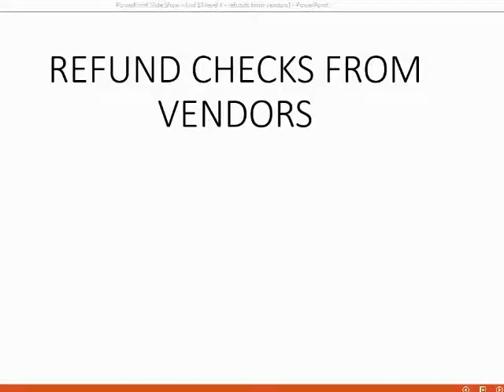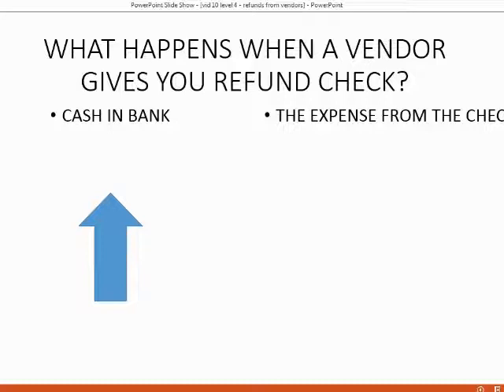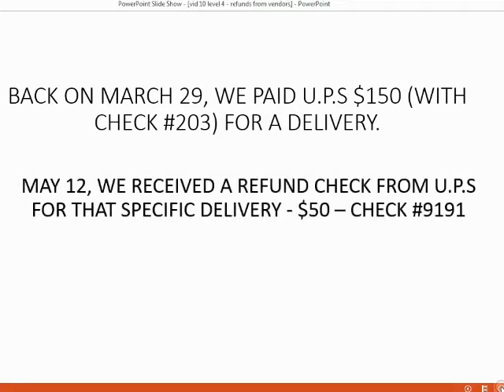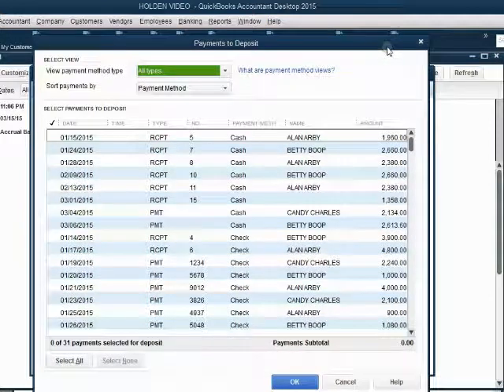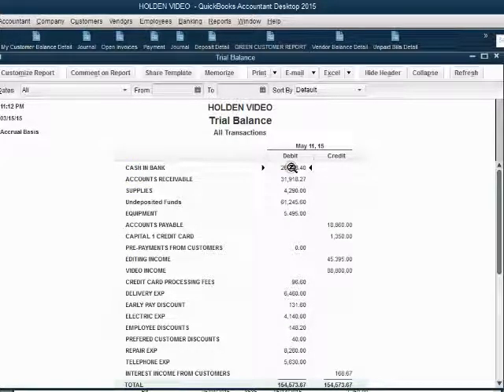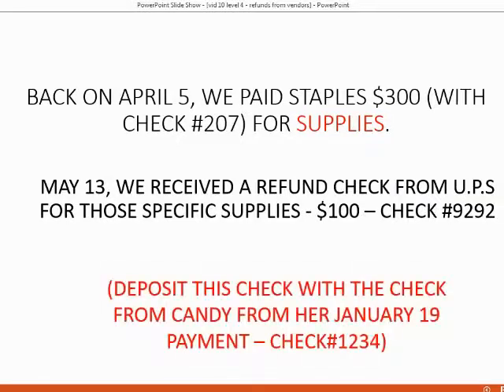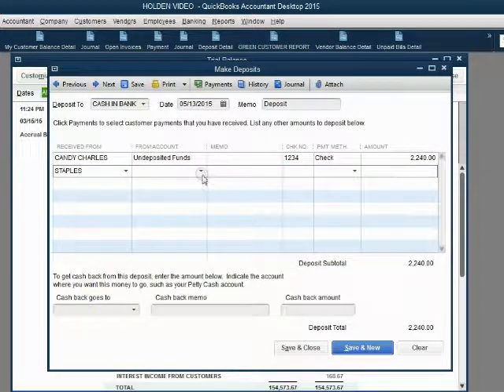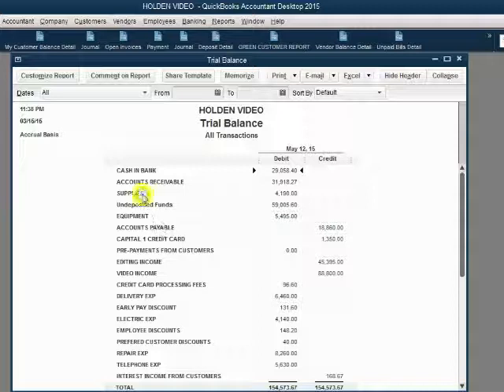How To Record Refunds From Vendors In To QuickBooks Desktop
In this QuickBooks tutorial, you will learn how to record refunds paid to you from vendors. This is money given back to your company for products or services that you returned to your supplier or service vendor. When you get the vendor’s refund check, you will of course deposit the check in to your company bank account. Therefore, you will open the deposit window to record this deposit. In the deposits window, the account category is NOT income. You have to put the same expense account (or asset account) that you put on the original check payment to the vendor for whatever product or service you were paying for. This may not be directly an accounts payable process, but you will see the increase in your operating bank account and see the decease of whatever expense or asset you got the vendor refund check for. The refund expenses are still part of the vendor cycle in QuickBooks.
The QuickBooks Skill you will learn in these vendors and accounts payable playlist, is what an accounts payable clerk or bookkeeper who manages vendors and related expenses. The accounts payable feature is more than just paying expenses. The accounts payable module in QuickBooks desktop involves the enter bills window, followed by the pay bills window and vendor and accounts payable reports. If you pay your bills more than 30 days after the bill date, you have to use the accounts payable module for entering your bills, paying your bills and recording your expenses. If you happen to owe a balance to vendors, then you have to use the enter bills window and the pay bills feature instead of the write checks. If you learn accounts payable well, you will be able to reconcile your accounts payable and vendor records and reports with your vendors from the monthly vendor statement you receive. Your QuickBooks vendors and accounts payable records will be correct to the last detail. This is really an accounts payable tutorial as an advanced QuickBooks skill. You will see how to reapply payments to different vendor bills and confirm they are correct with the bill history tool. Any type of vendors, expenses and accounts payable type of transaction or issue will be in this playlist. When you are finished you will be able to guarantee that your entire set of vendors records and accounts payable reports, with bills and bill payments, will be correct to the last detail.

The full desktop Accounts payable playlist is here… .

For the QuickBooks Online equivalent videos, the basic accounts payable will be part of this playlist… ..

Advanced QuickBooks Online Accounts payable is part of this QBO playlist…….

You can download the “follow-along-files” here…..